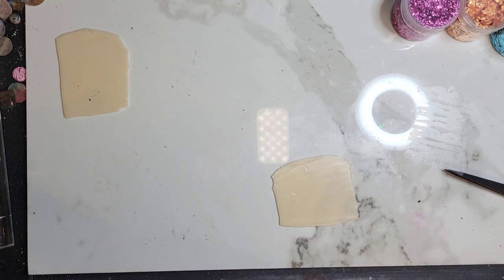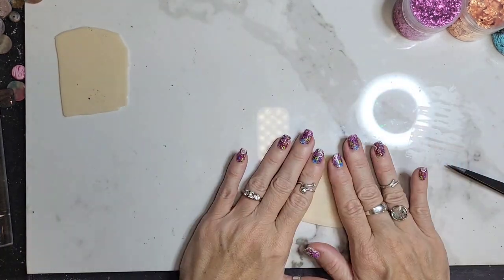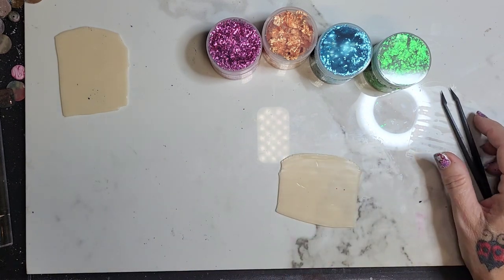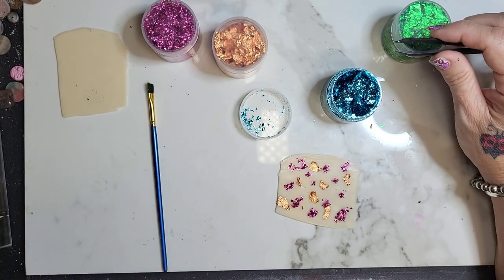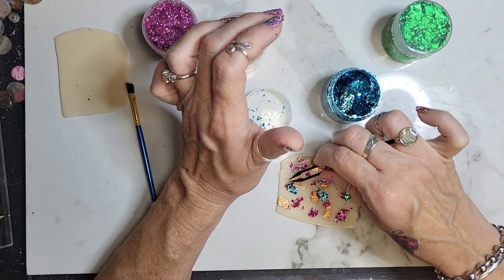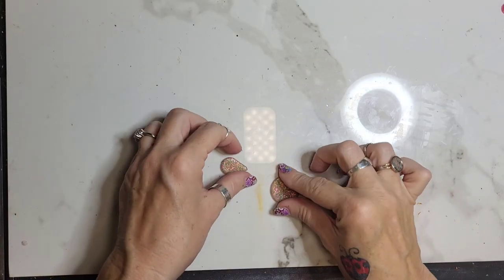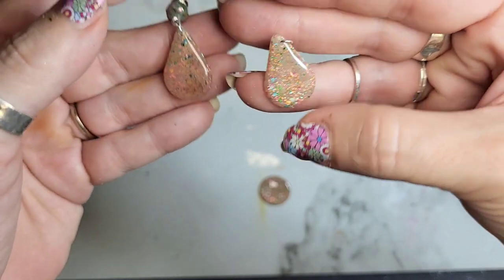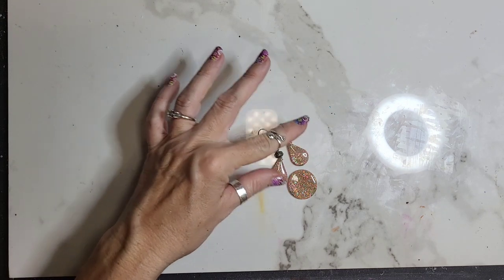Faux fire opal with polymer clay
I show how I use colored metal leaf to create a faux fire opal effect.

Colored foil flakes-